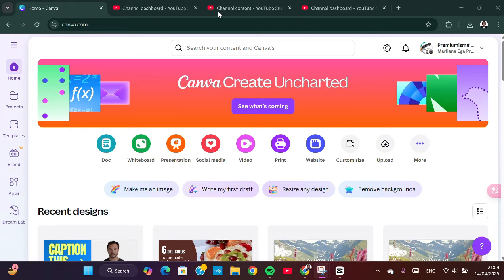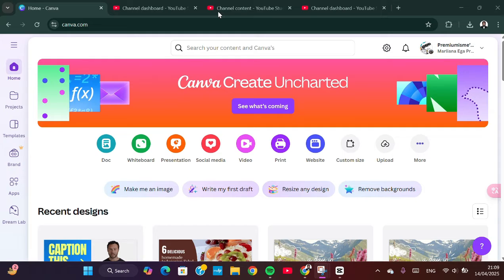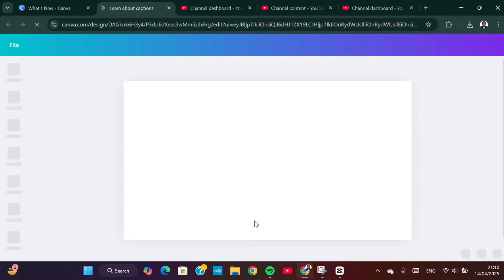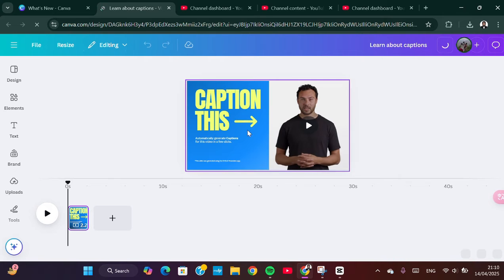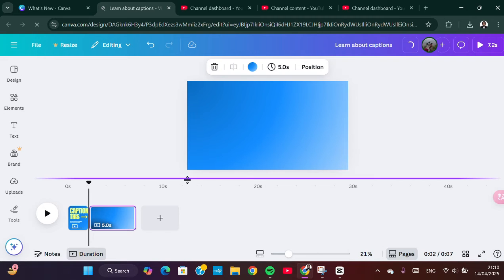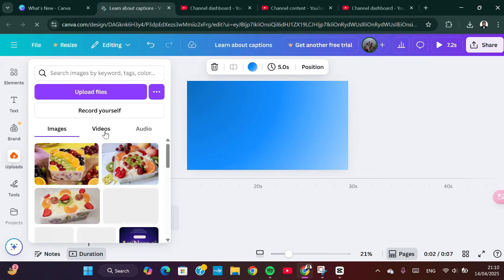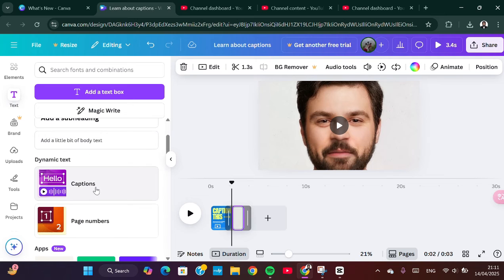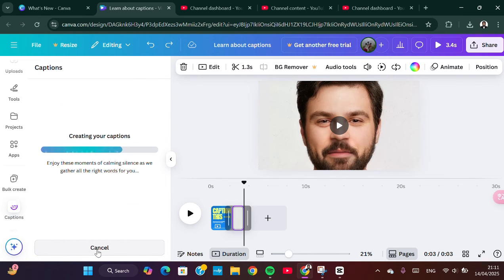Canva Just Launched Auto Captions! How to Instantly Add Subtitles to Your Videos using Canva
Here’s how you can instantly add subtitles to your videos using Canva’s brand-new Auto Captions feature — no more manual typing, no extra apps needed!
Whether you're creating YouTube videos, Reels, TikToks, or online courses, subtitles are now easier than ever to add with just a few clicks in Canva. Perfect for beginners, content creators, and anyone who wants to save time and boost video engagement!